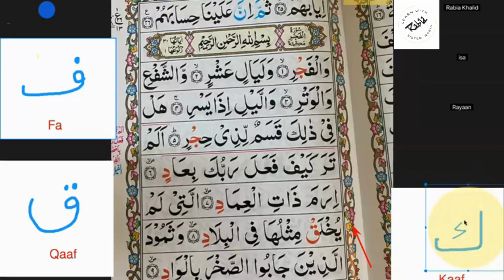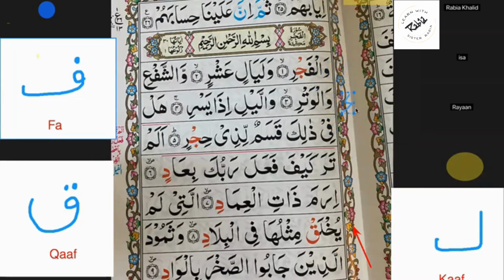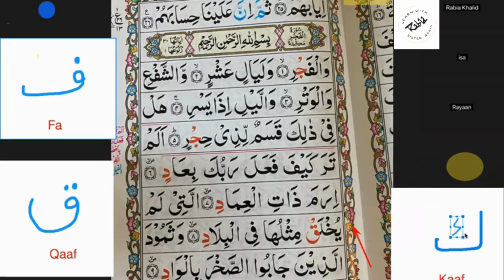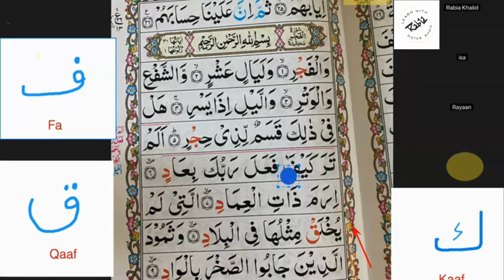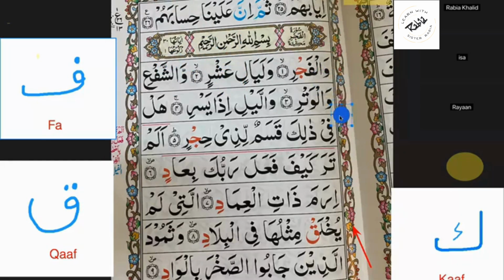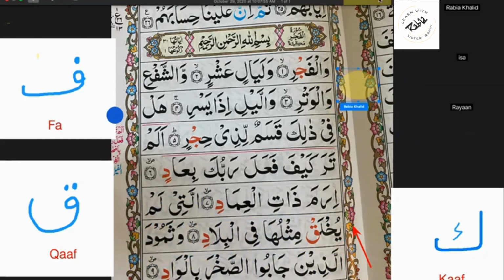Kids Lesson 11: Video of finding Kaaf in Quran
Quran for Kids - Introduction to Arabic Alphabets   @SisterRabia
How to identify various forms of Arabic alphabet  'Kaaf' in the Quranic scripture.
This series introduces the Arabic alphabets and their sounds as a foundation for learning the Quran. Sister Rabia presents lessons in a clear, easy-to-follow manner, using an interactive approach to enhance understanding. These tutorials are particularly beneficial for children and converts who prefer learning in English.